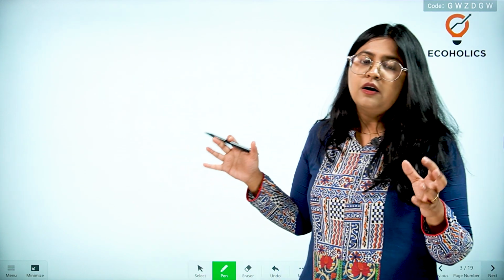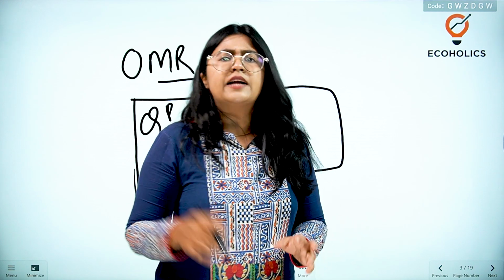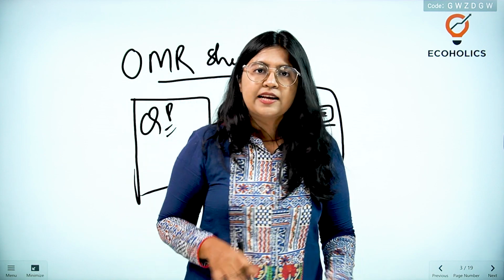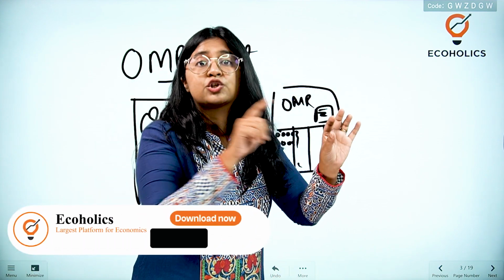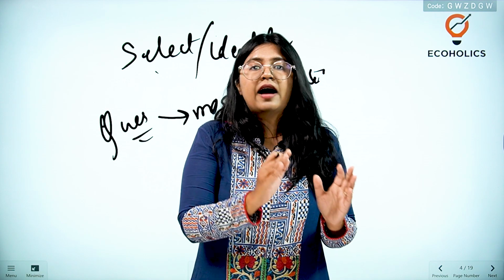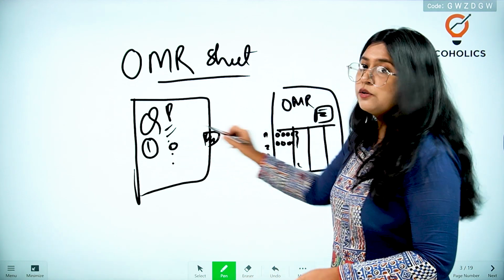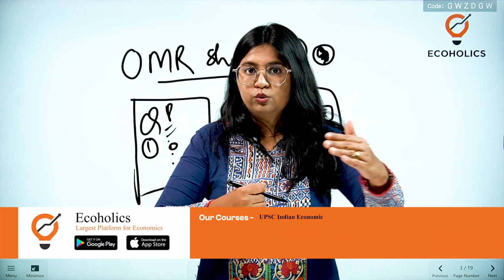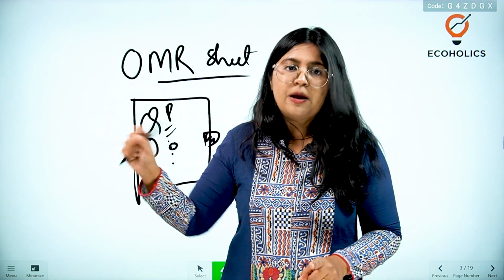UGC NET 2024 Update | Exam Pattern Changed | OMR Sheet | Merits Of OMR Sheet | Ecoholics